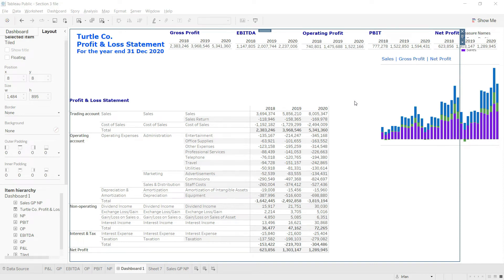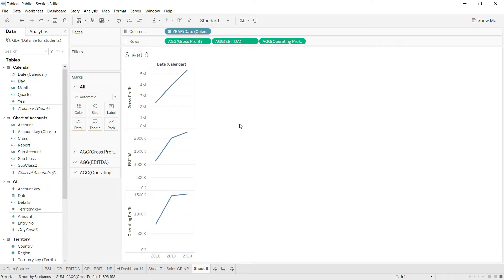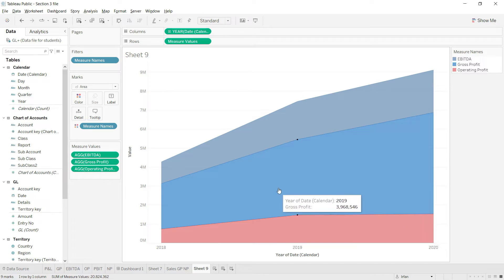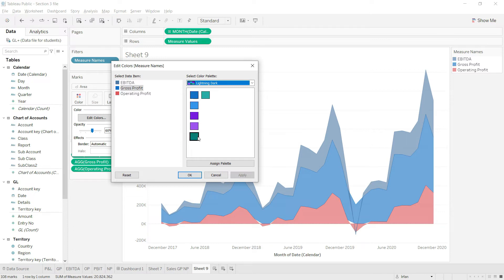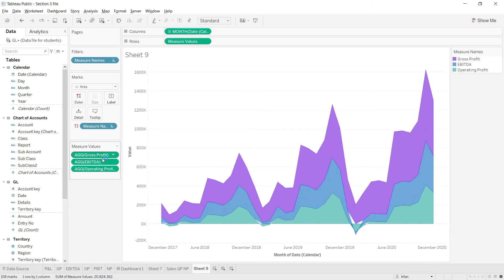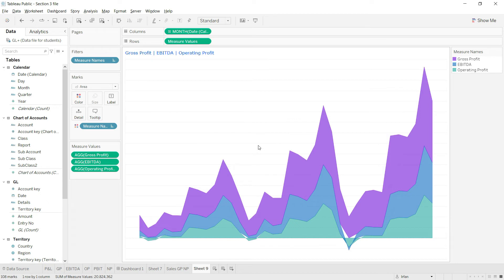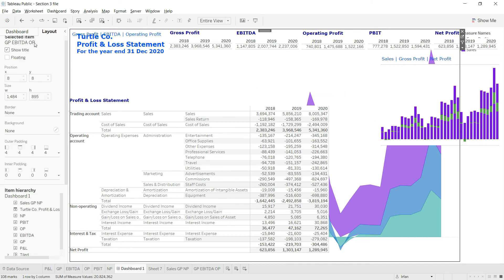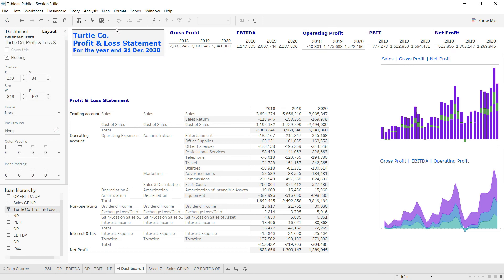Lecture 24: Income Statement dashboard - GP EBITDA OP Chart - Course: Tableau for FR-FA